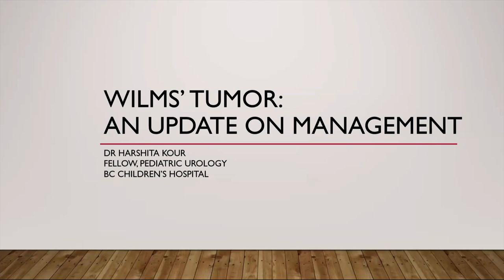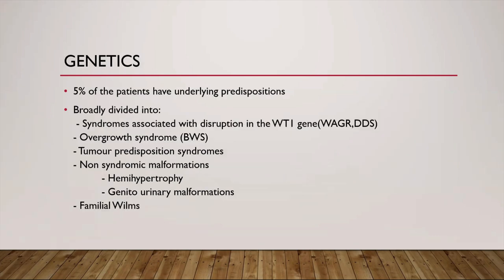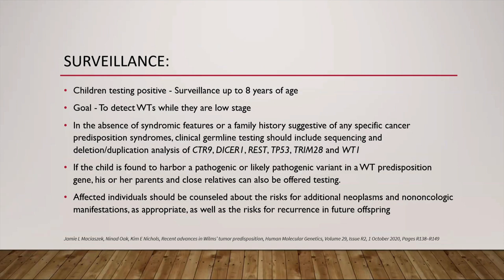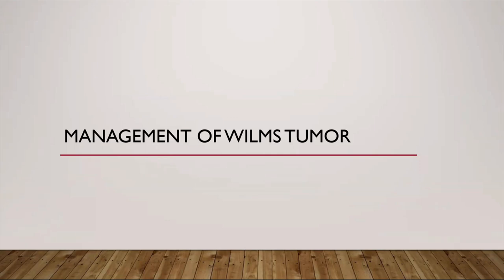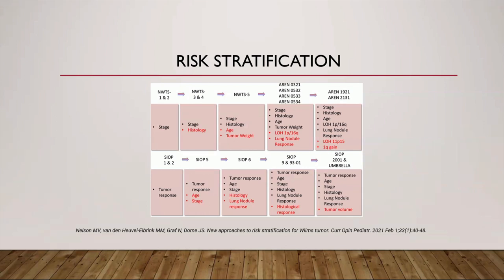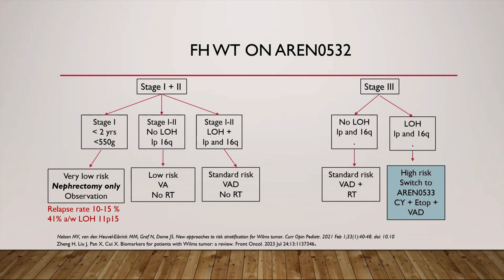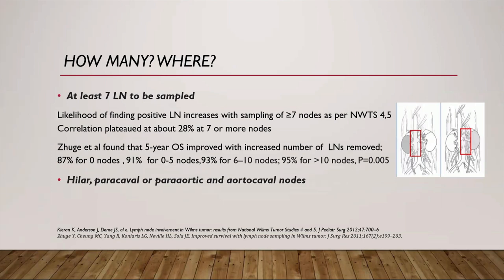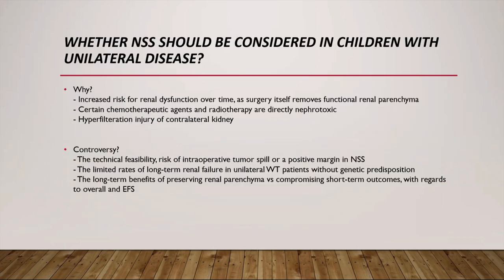Wilms Tumor: An Update on Current Management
Wilms Tumor: An Update on Current Management by Dr. Harshita Kour, Pediatric Urology Fellow, Department of Urologic Sciences, University of British Columbia

Presented on Jan 10, 2024